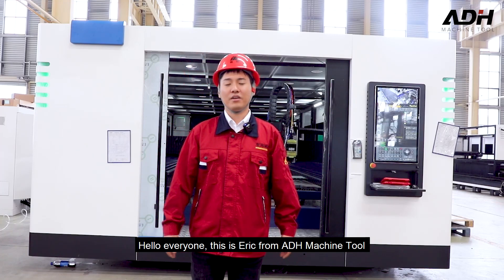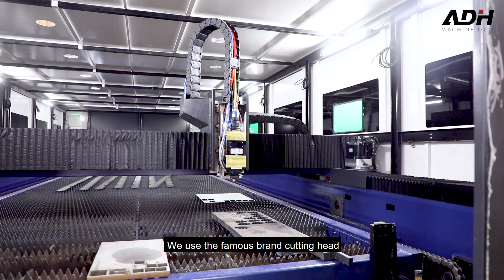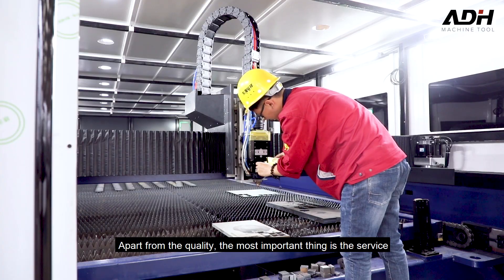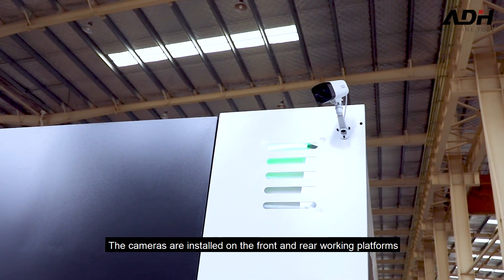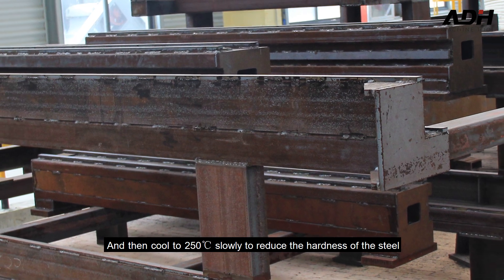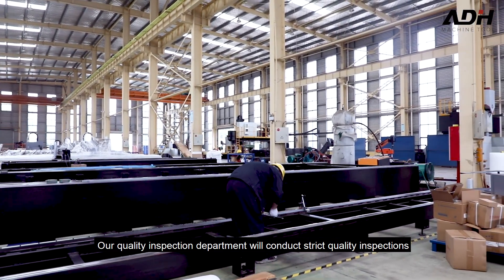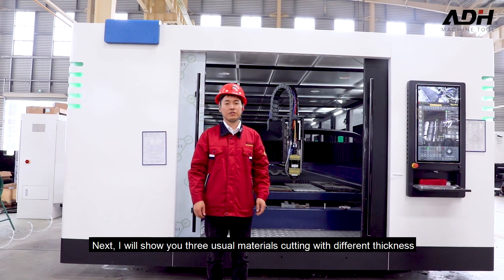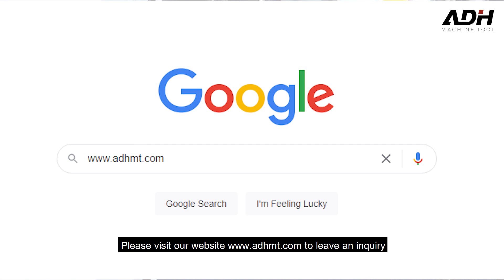ADH 20kW 8 Meters Fiber Laser Cutting Machine